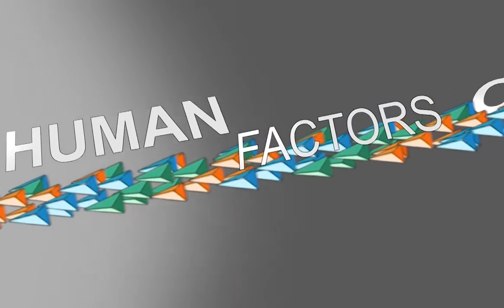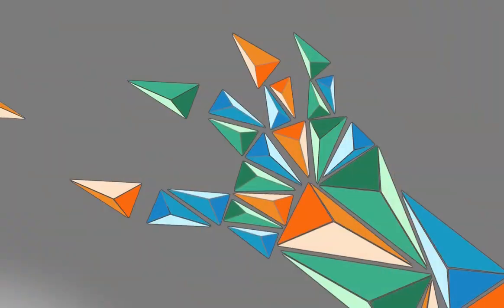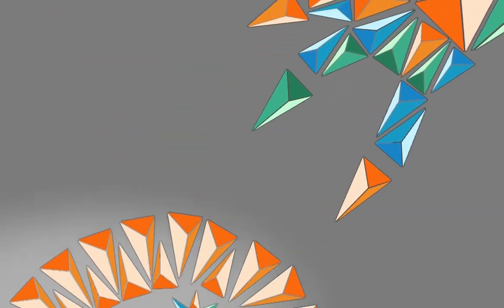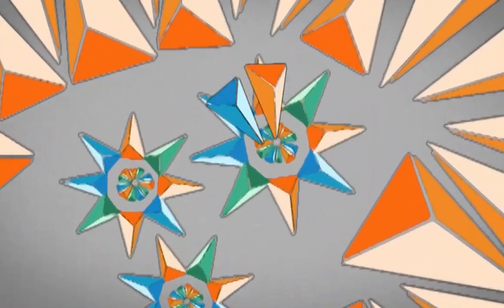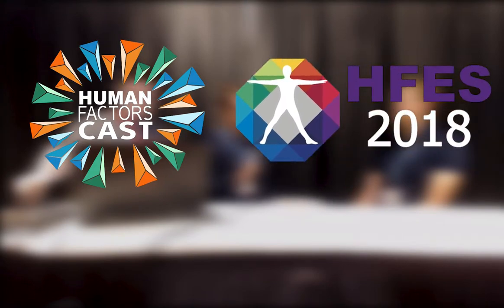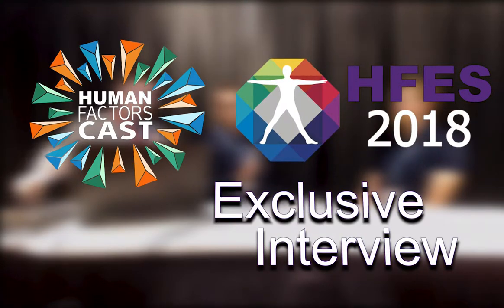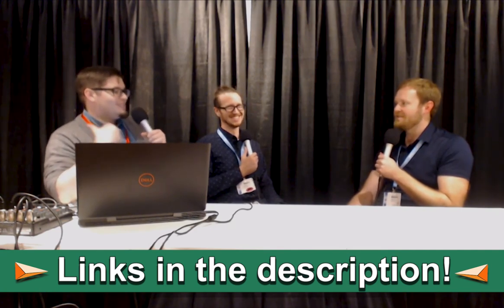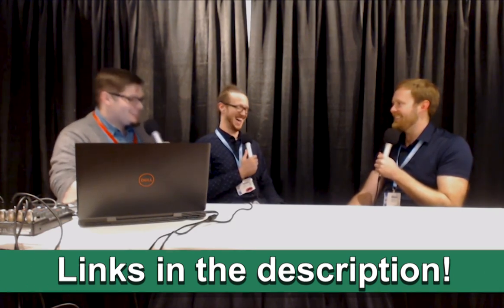HFES2018 Bonus Interview With Adam Braly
Join us for our bonus interview with Adam Braly from HFES2018
On this bonus episode, we interview Adam Braly about his Human Factors Prize winning research "Augmented Reality Improves Procedural Work on an International Space Station Science Instrument"

Take a deeper look into the human element in our ever changing digital world. Human Factors Cast is a podcast that investigates the sciences of psychology, engineering, biomechanics, industrial design, physiology and anthropometry and how it affects our interaction with technology. As an online source for human factors, psychology, and design news, Human Factors Cast is your essential resource for new, exciting stories in the field